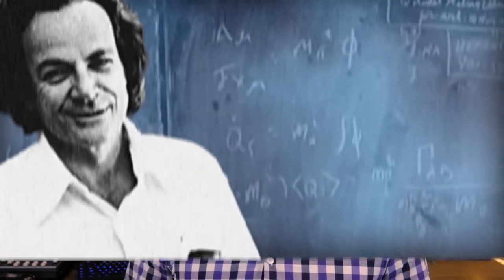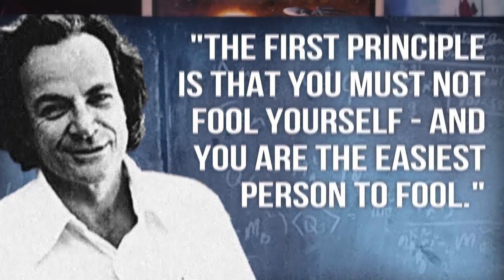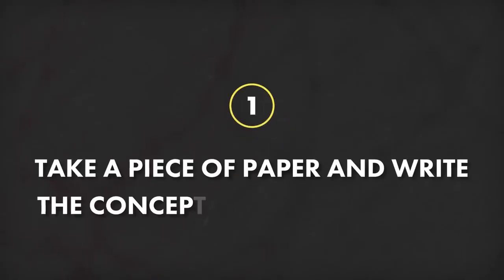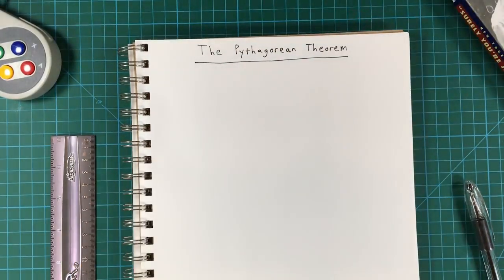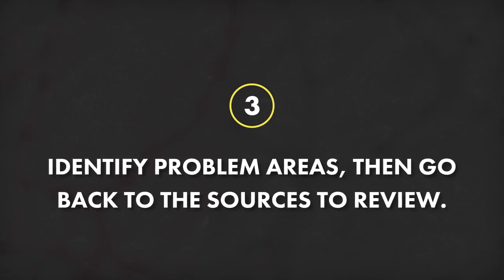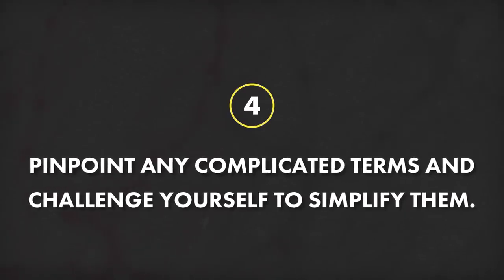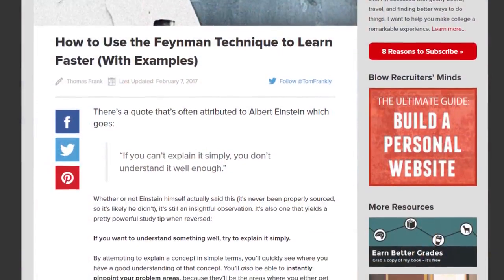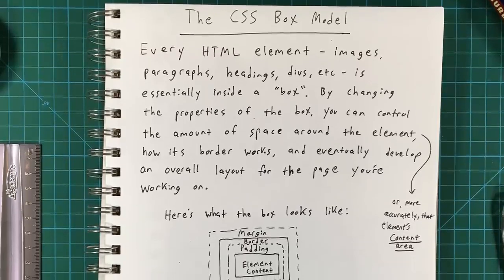TEST UPLOAD How to Learn Faster with the Feynman Technique